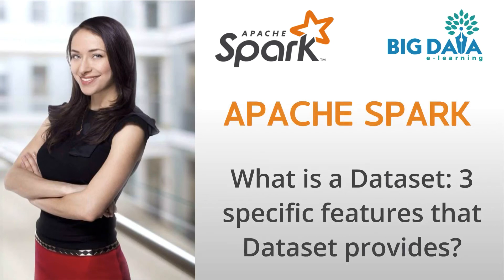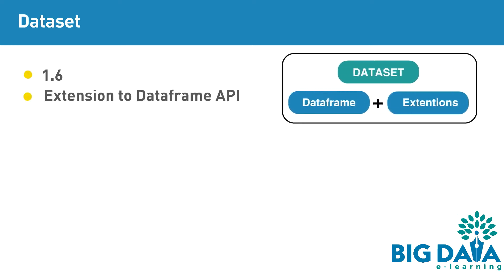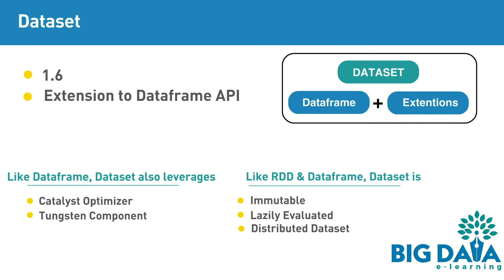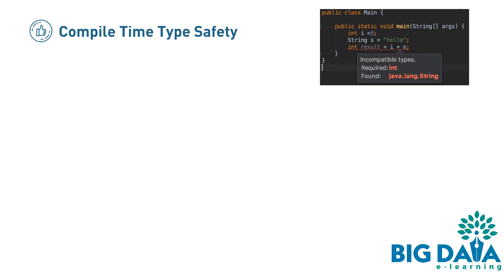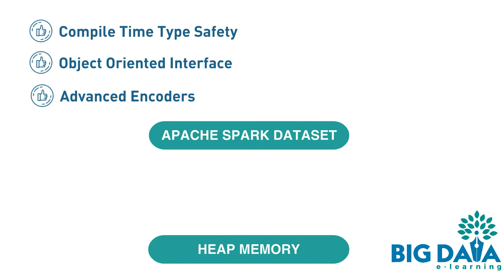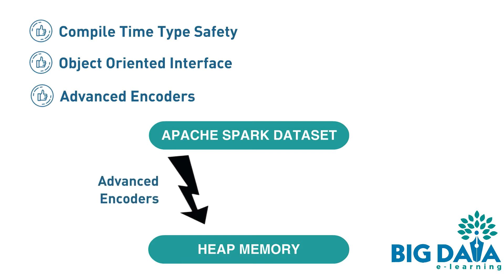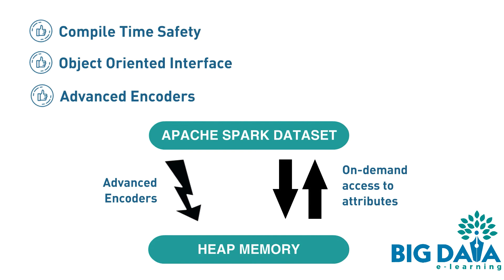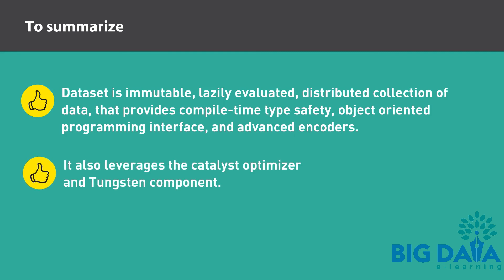What is a Dataset: 3 specific features that Dataset provides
Dataset was introduced in Apache spark 1.6 release, which is an extension to the earlier Dataframe API.

Like RDD & Dataframe, Dataset is immutable, lazily evaluated, distributed collection of data.

Since it is an extension to the Dataframe API, like Dataframe, Dataset also leverages the catalyst optimizer and the Tungsten component.

Then you may be wondering, why the heck was Dataset introduced?  Well, Dataset provides the 3 features that makes it advanced from its older abstractions.
1) Compile time type-safety. If we try to access the column which is not on the dataset, then the API throws compile time error.
2) It provides object-oriented programming interface
3) It also provides advanced encoders, which can provide on-demand access to individual attributes.

 How do these encoders provide on-demand access? Normally what happens is, if you try to access certain fields in your code, the Spark must know where it is stored in off-heap memory.  If the data was serialized, it must de-serialize it, before it can retrieve the values for you.

 However, with the help of advanced encoders, it can translate between the JVM objects and Spark’s internal binary format.  It matches the fields by name and provides on-demand access to the individual attributes, without de-serializing the entire object.

To summarize, Dataset is immutable, lazily evaluated, distributed collection of data, that provides compile-time type safety, object oriented programming interface, and advanced encoders.  It also leverages the catalyst optimizer and Tungsten component.